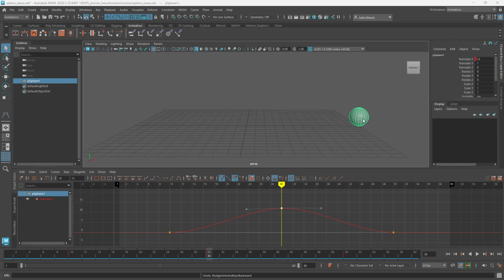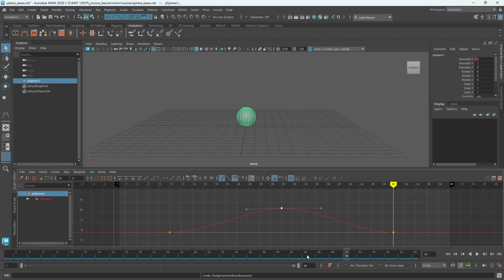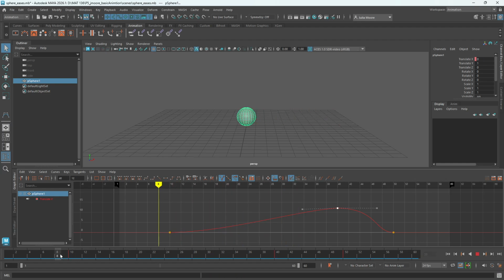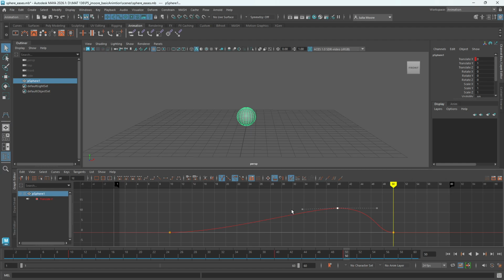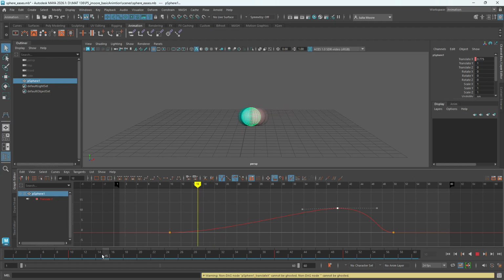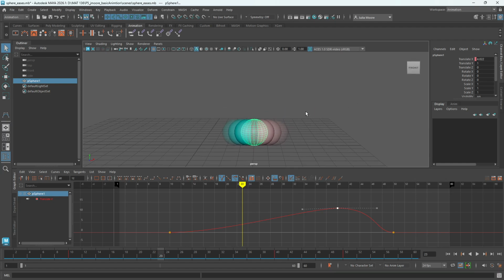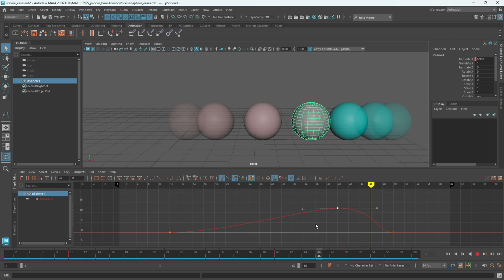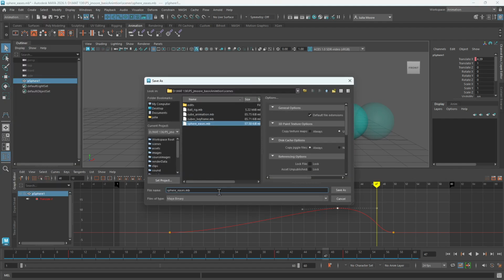MAT 136 Project 5 Part 3 - Timing & Spacing